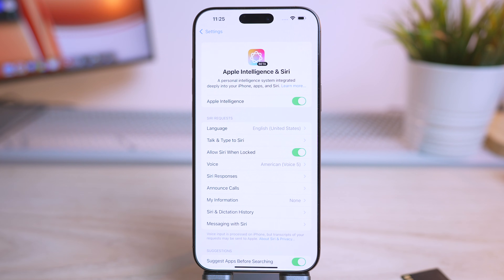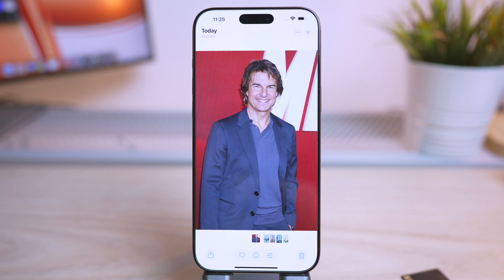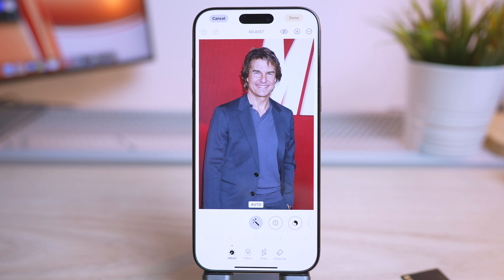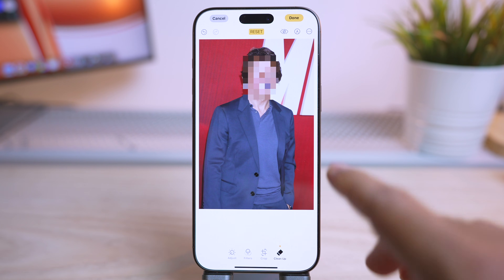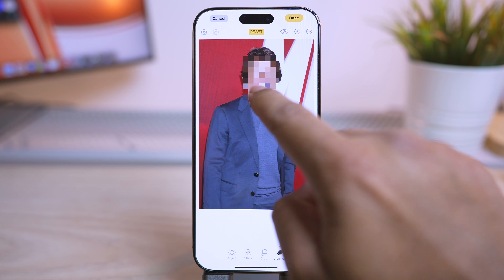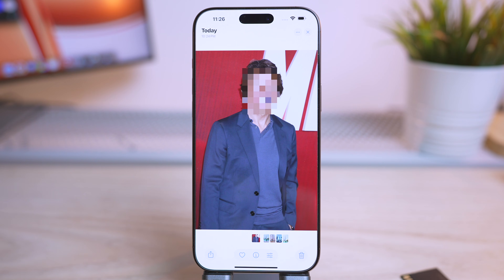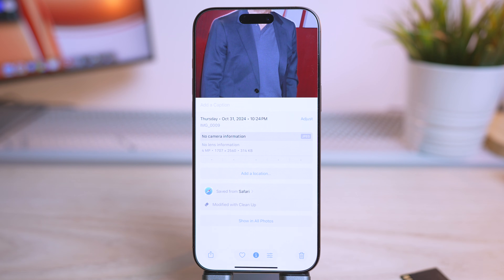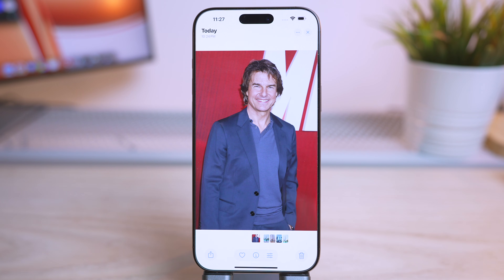How to Blur Faces on iPhone 16 using Apple Intelligence | iOS 18.1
Learn how to easily blur faces on iPhone 16 with Apple’s new AI-powered tools in iOS 18.1! Perfect for protecting privacy in photos and videos, this tutorial walks you through using Apple Intelligence for quick, seamless face blurring.